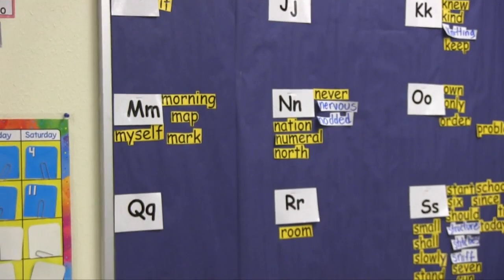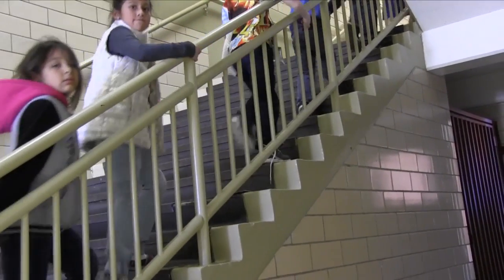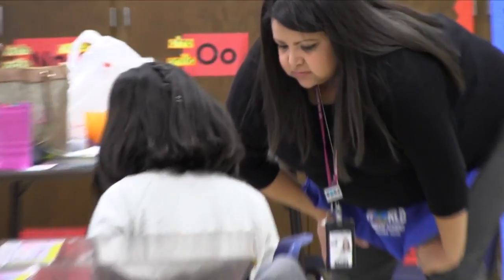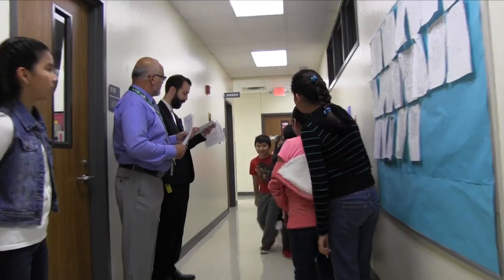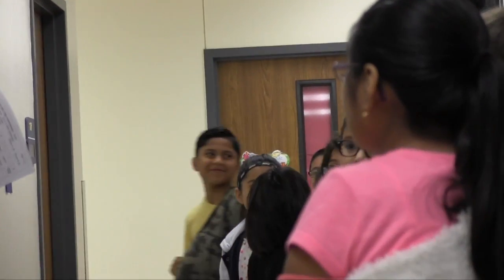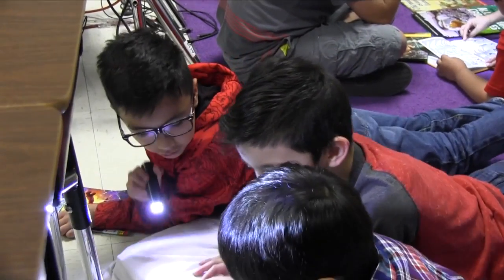Multilingual Students in Dual Language Classrooms in GPISD (English)